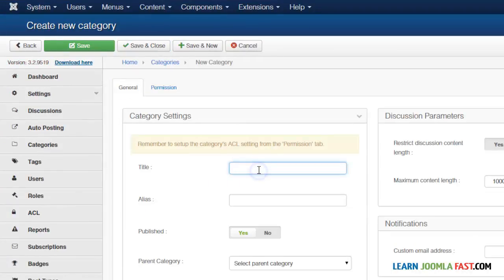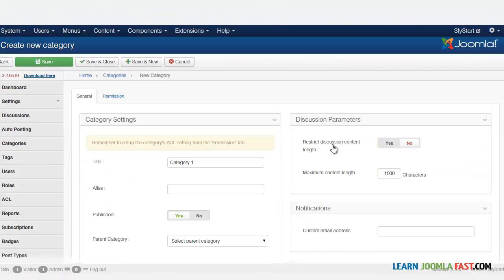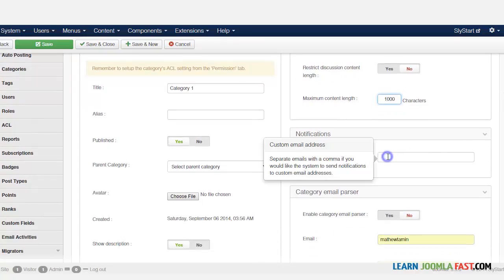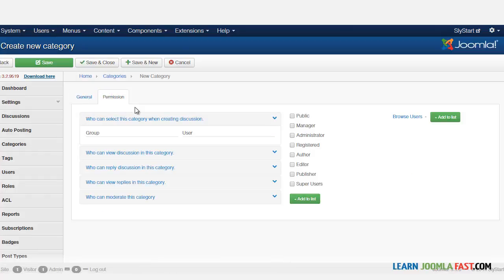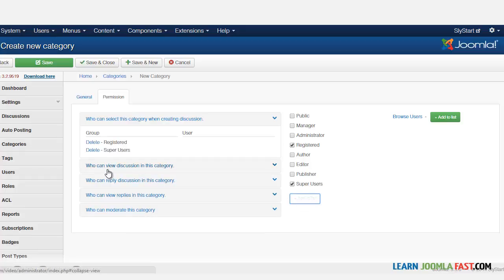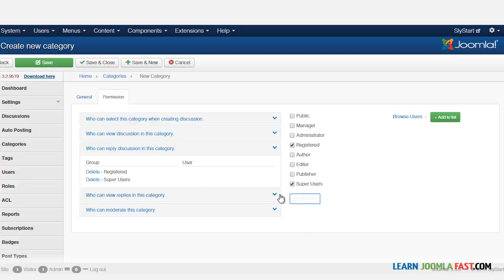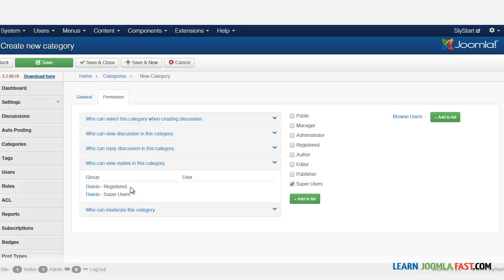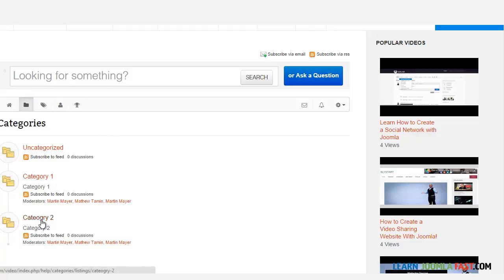29. Create a Video Website Like Youtube With Joomla [NO CODING] - Adding a user forum